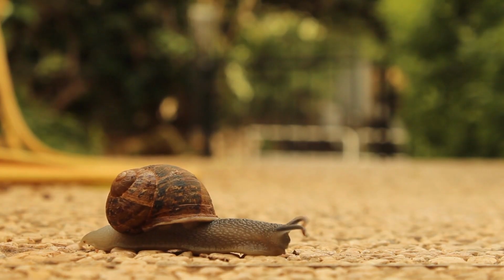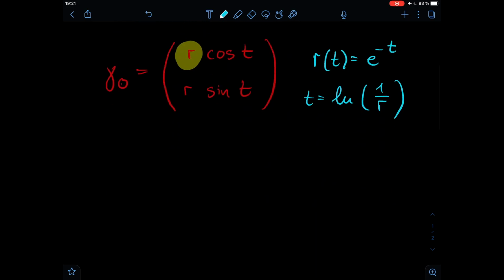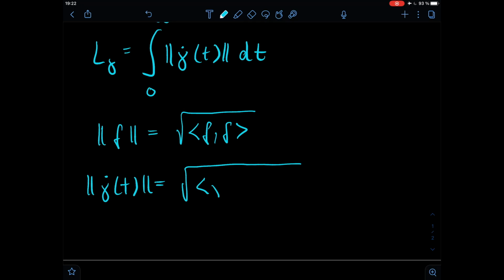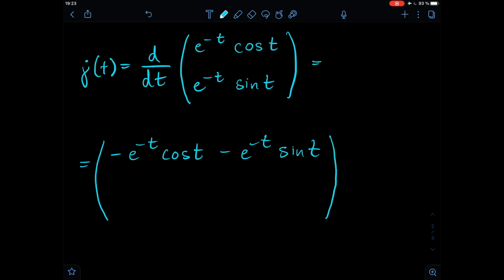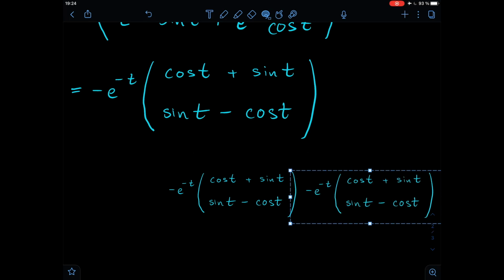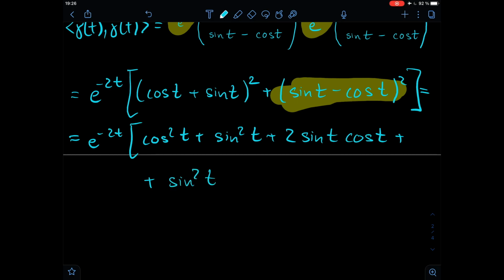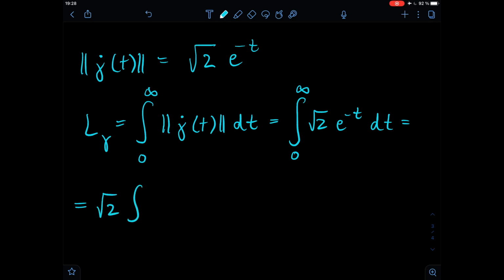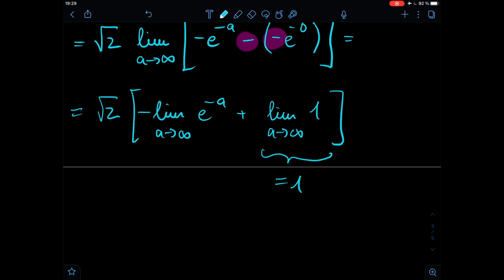Who would have thought of an infinite spiral with finite length? YOU? I did not until I found this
Aren't spirals amazing?